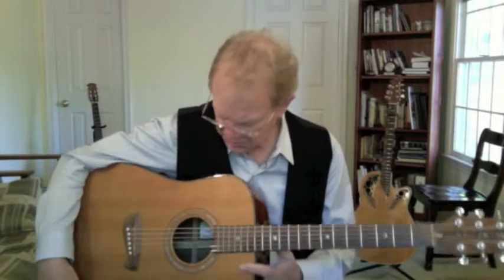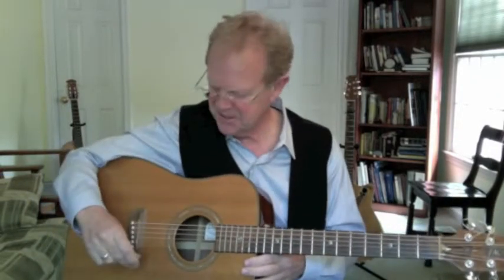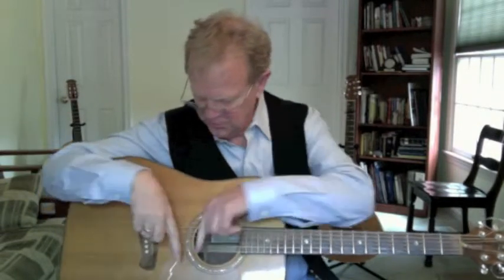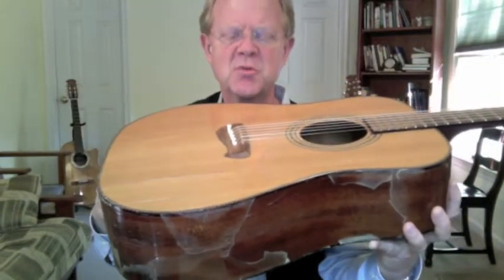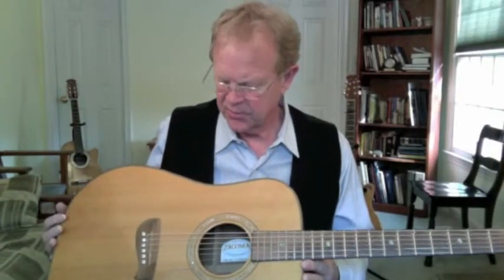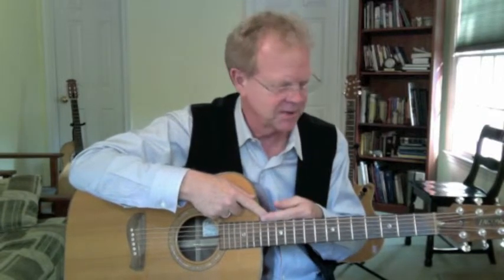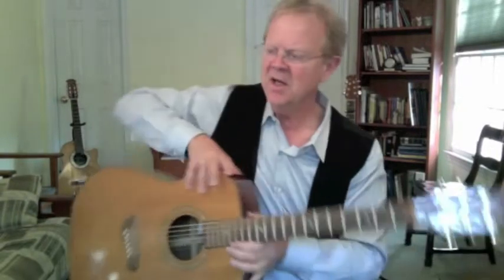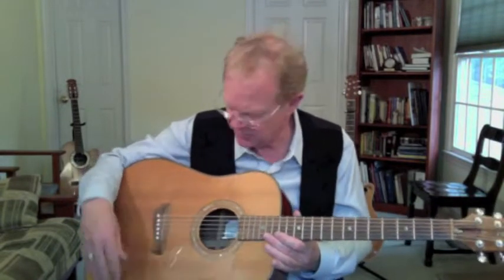Ten Tips to Help You Buy and Eclectric-Acoustic Guitar.m4v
Buying a guitar for the first time buyer is very exciting and can also be very frustrating. Here are some tips that I will help you save time and money. Also...If you are shopping for at good guitar teacher, log on to my web and go to the "Guitar Help Line" tab and read through "How to Find a Good guitar Teacher".